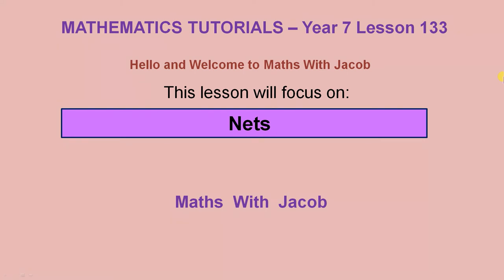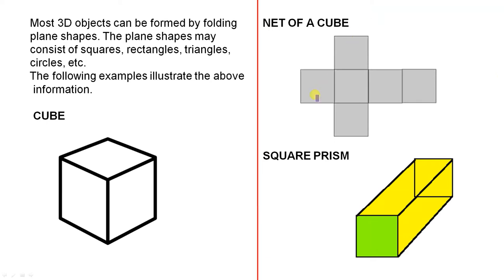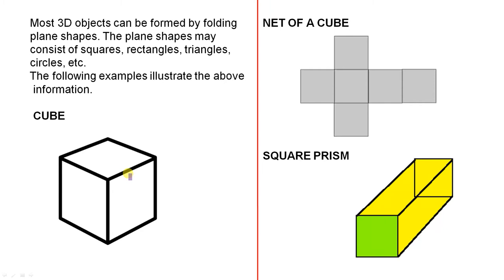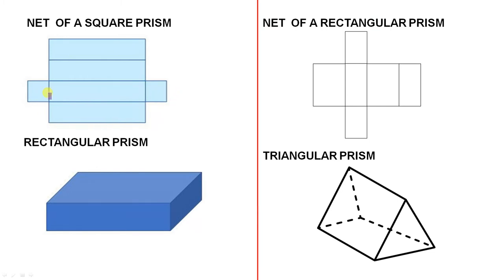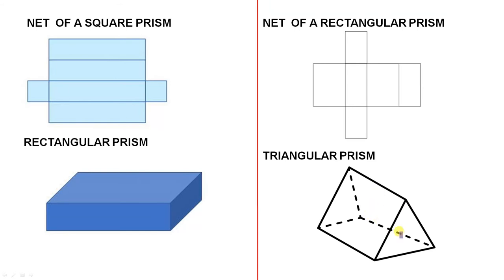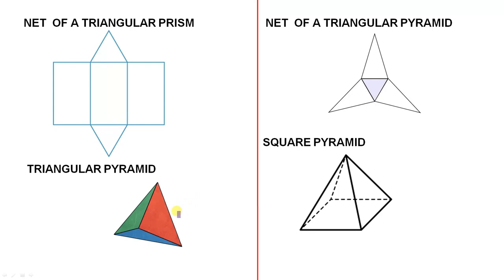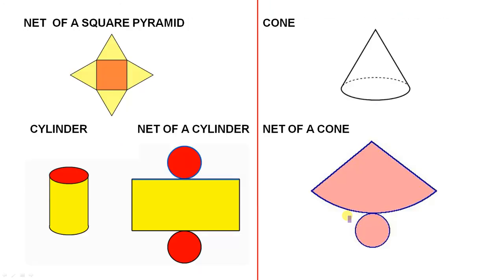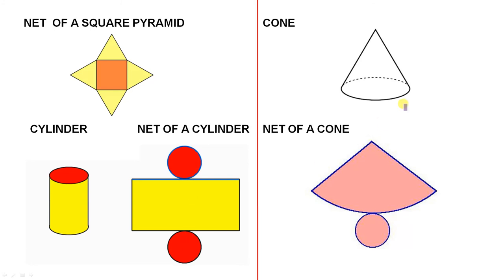Nets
This video introduces the idea of nets.